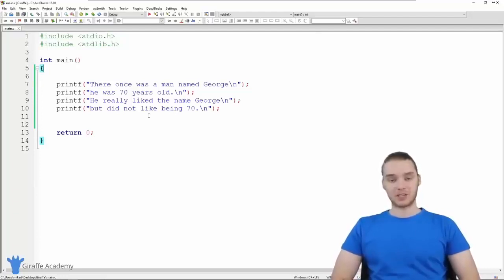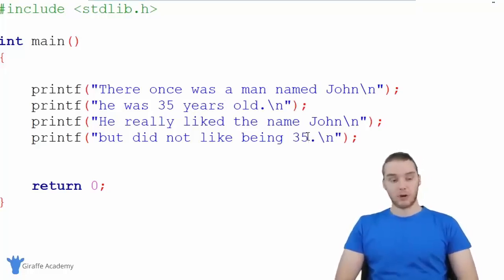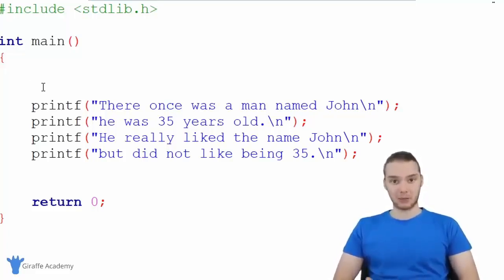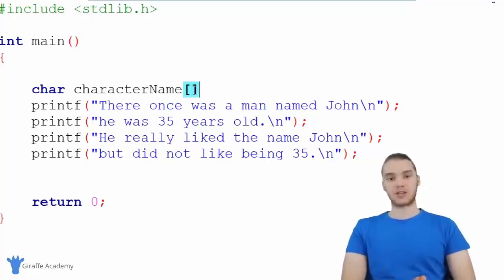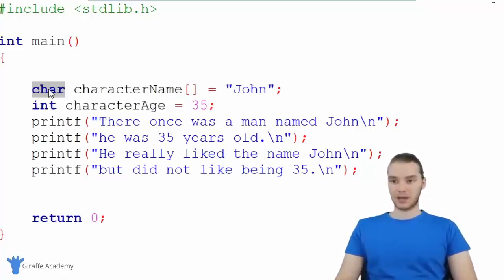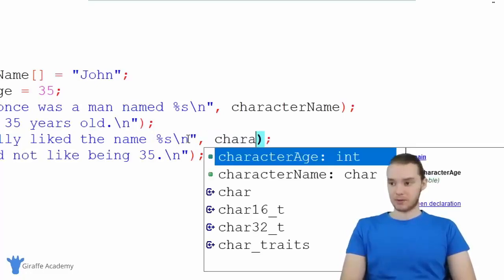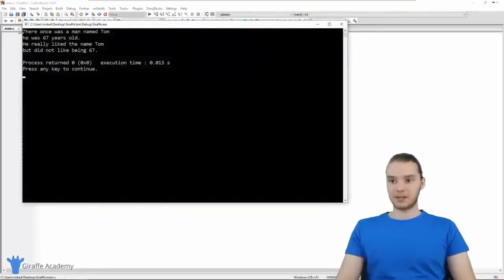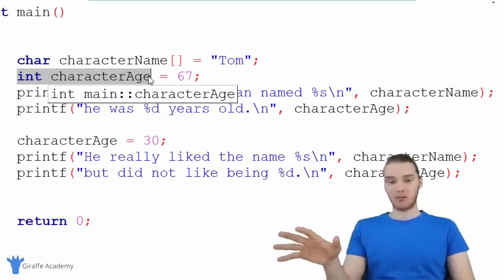Video 3 2 C Variables